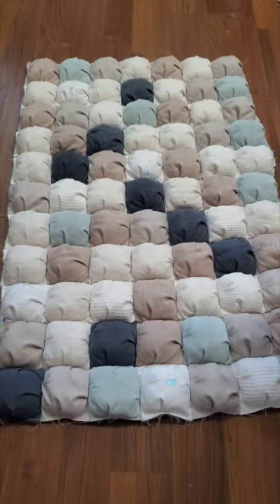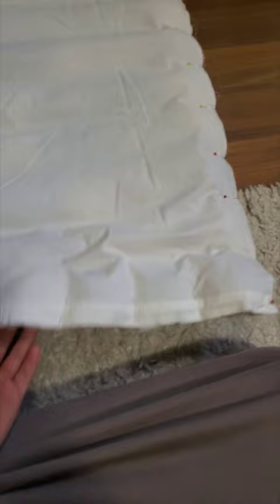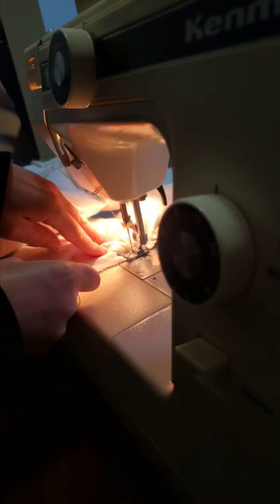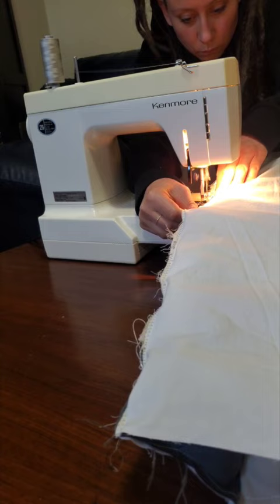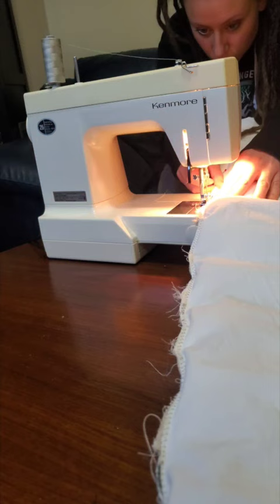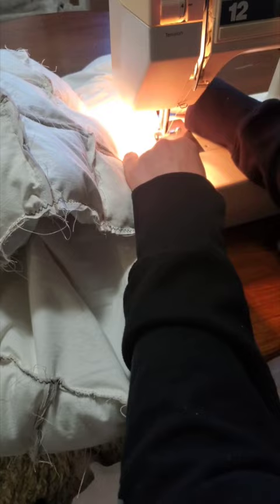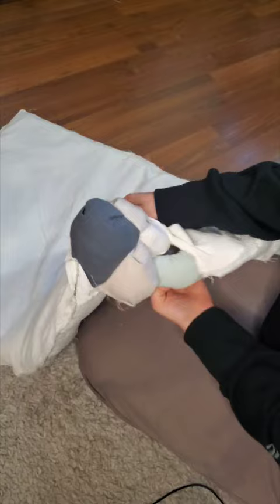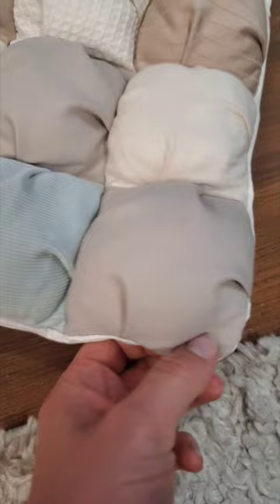Puff quilt part 4 - almost finished!!